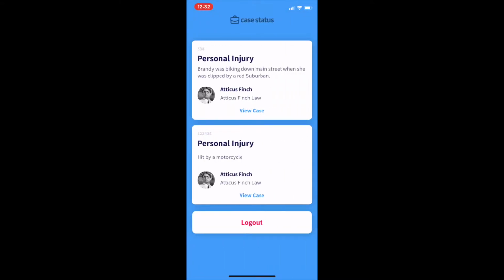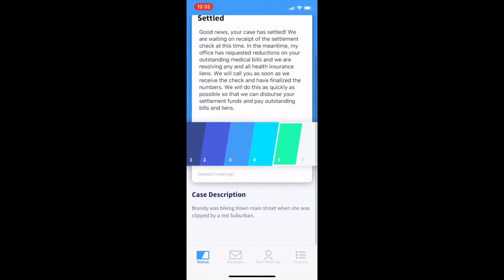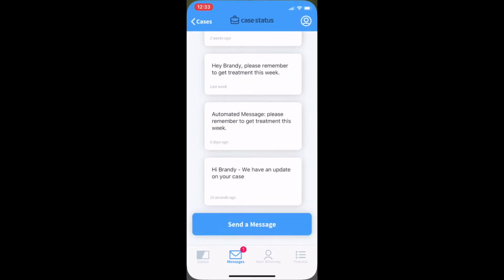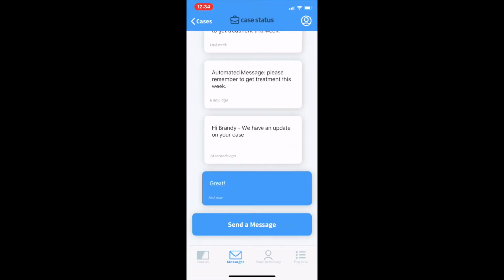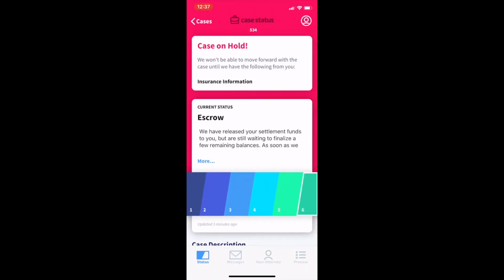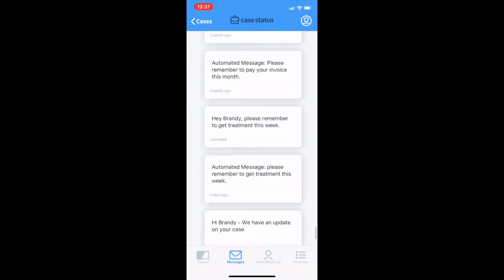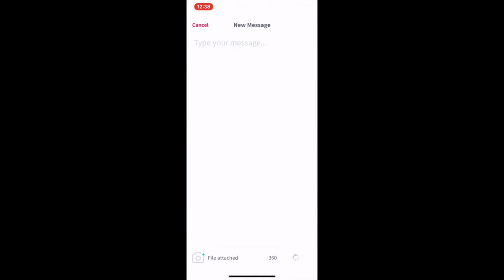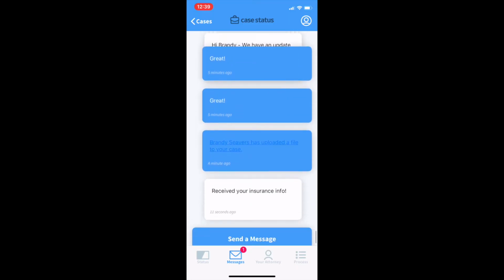How To Use The Case Status Client Mobile App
If your attorney uses Case Status, you can download the Case Status mobile app to view the status of your case.